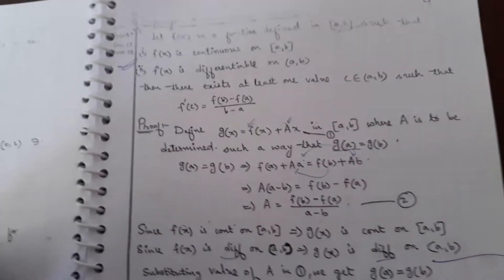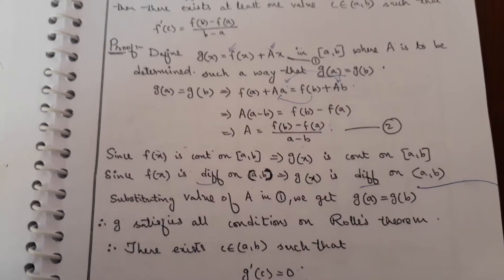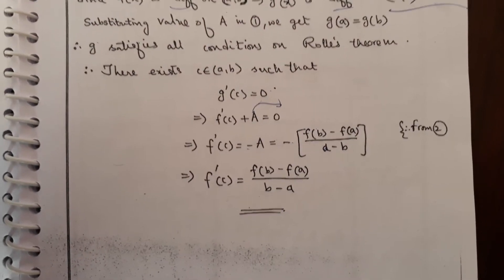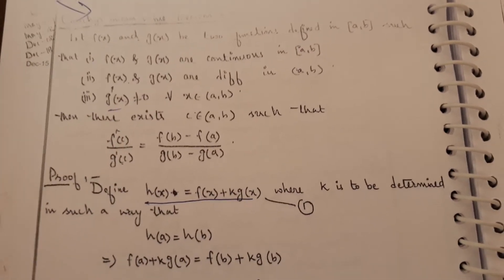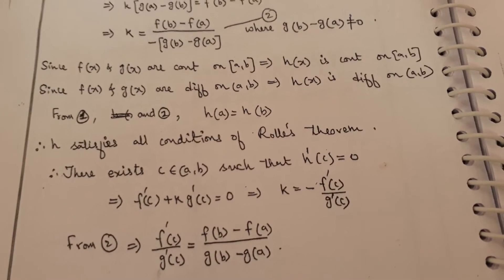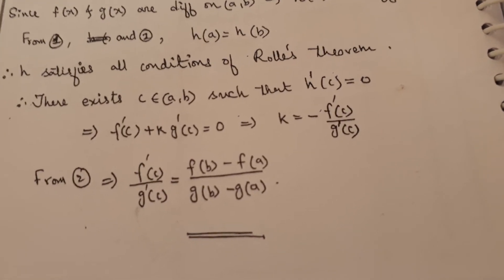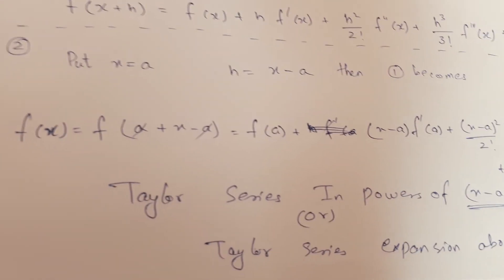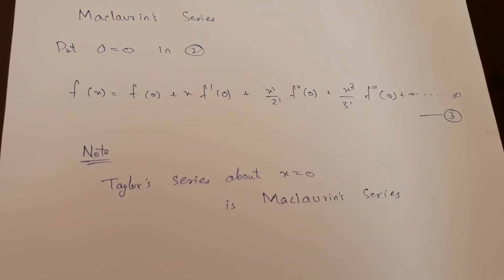M1 CALCULUS OF ONE VARIABLE(2)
M1 Engineering 1st year
If you have any doubts make sure to comment
Or

If you need anything feeling free to ask
Have a great Future